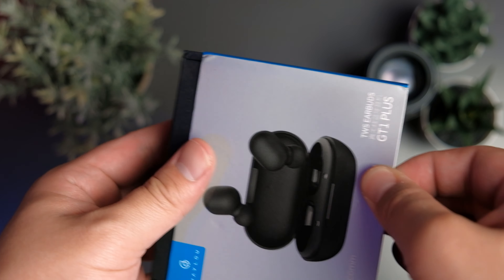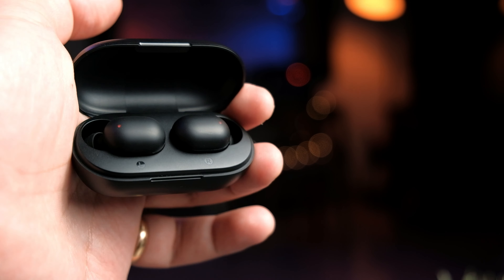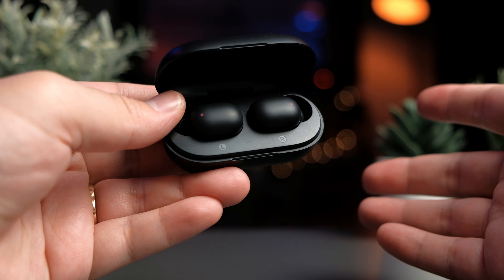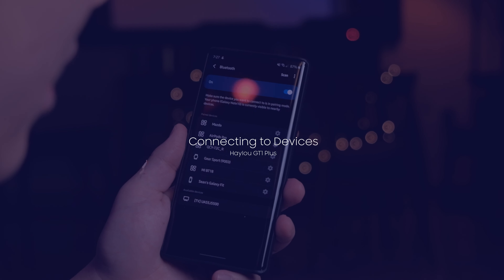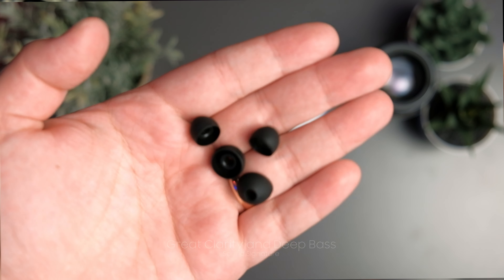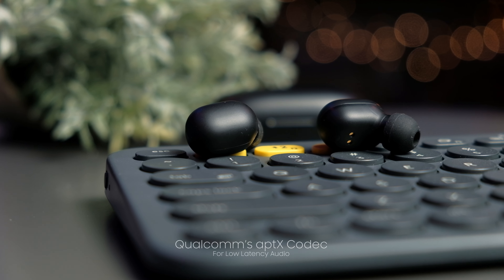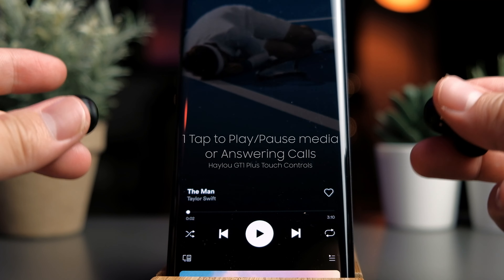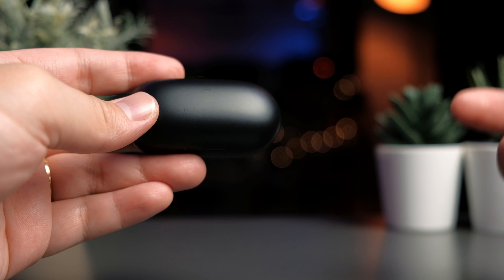Best Budget Earbuds 2020 - Haylou GT1 Plus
Best Budget Earbuds 2020 - Haylou GT1 Plus. Following the success of the original Haylou GT1, Haylou have now launch several welcoming iterations to the original.

Today we’re taking a look at the GT1 Plus to see if this new update to the GT1 ecosystem, is worth the upgrade.

Gears that I use:
1. Main Camera
2. My Main Lens
3. My Mic
4. My Lav Mic
5. My Memory Card